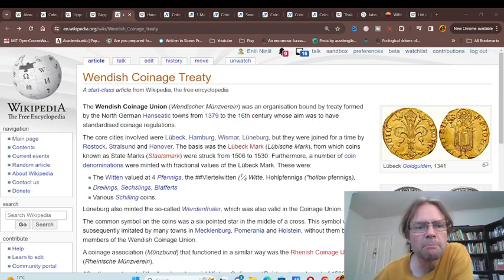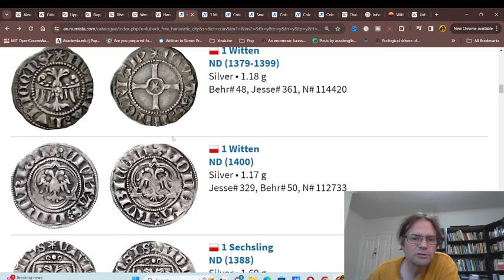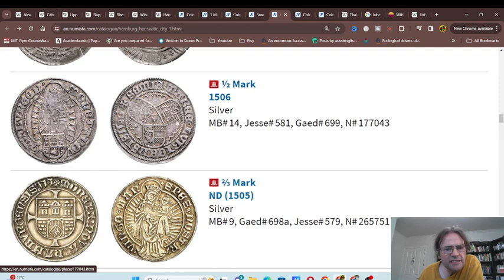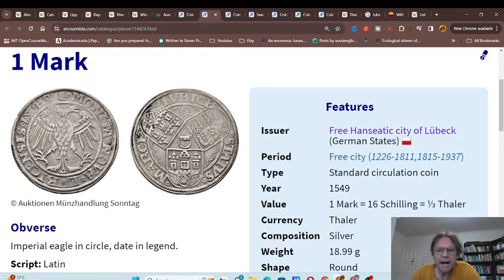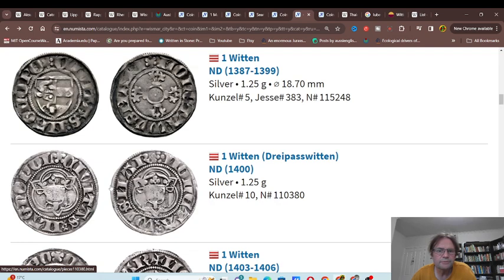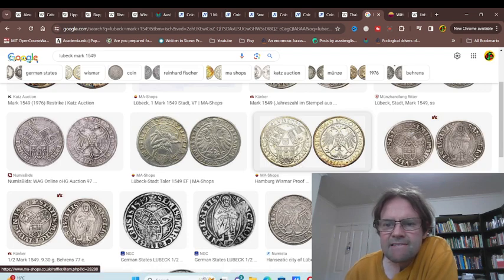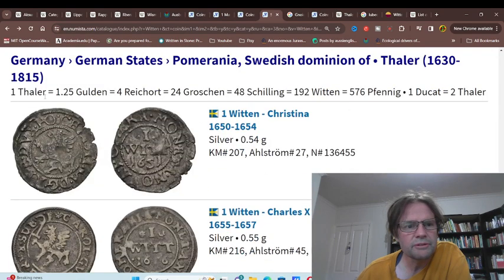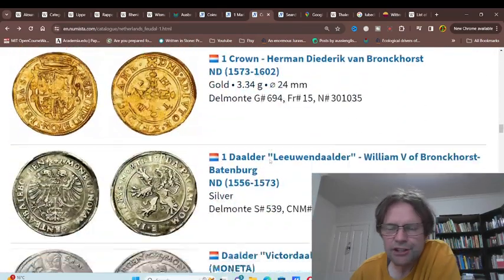Wendish Mint Association